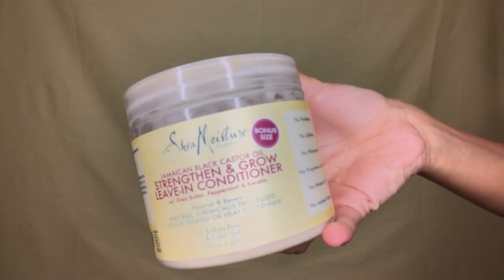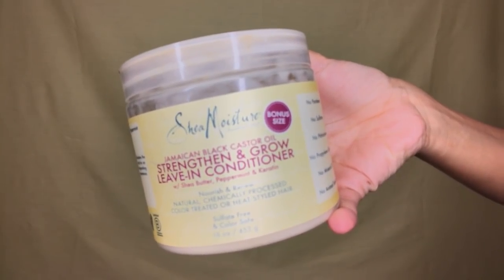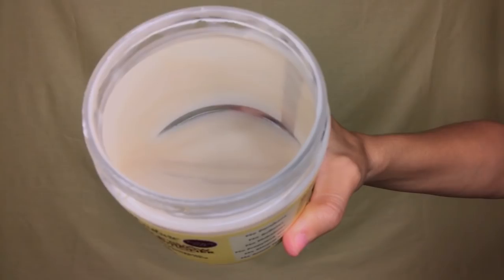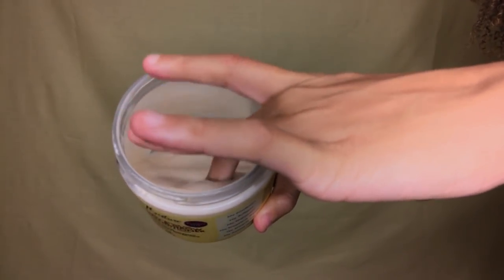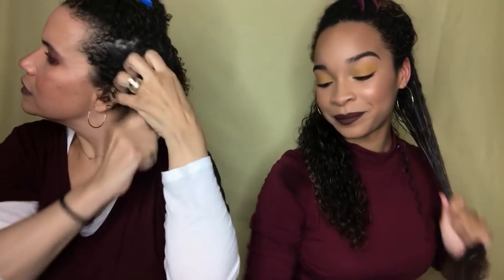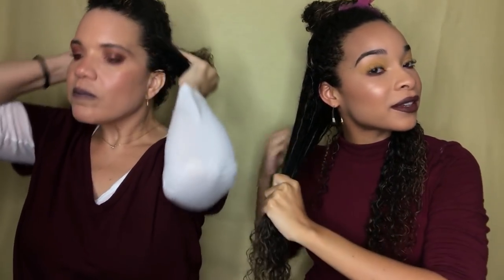One & Done | Shea Moisture Jamaican Black Castor Oil Leave-In Conditioner | Old Formula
Today we are bringing to you another "One and Done". In this series we choose one product! Yes, you heard us right, ONE product. We will apply it to our freshly shampooed hair. It will be the sole product of the Video. It will have zero help from leave ins of any kind, liquid or otherwise, oils, additional creams or butters. etc...etc. NOTHING. It's on it's own. Will it be  a. M.A.D. CURLS approved curly haired product? Watch and see.

Remember, in order to be M.A.D. CURLS approved the product will have to meet 3 criteria. The first criteria will be moisturization, does it keep the hair moisturized throughout the day? The second criteria we will be looking for will be whether our curls have Curl definition throughout the day and lastly does the product encourage hold for our Curly style? If these three criteria are met. well then this product will indeed be M.A.D. CURLS approved.

 Look for more products to be put to the test. This was a fun  video to make and keep our followers informed of what works and what does not. Help you save the "coint" if you just happen to be in the market searching for this type of product. Happy Shopping! 🛍

Product Mentioned:
Shea Moisture Jamaican Black Castor Oil Leave-In